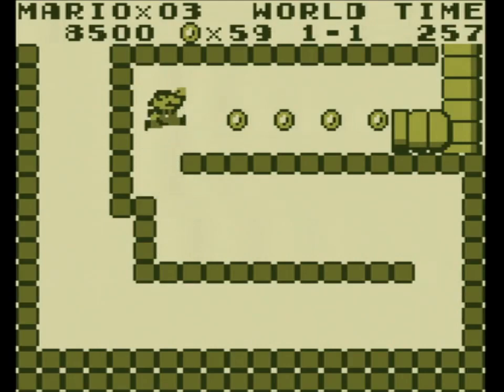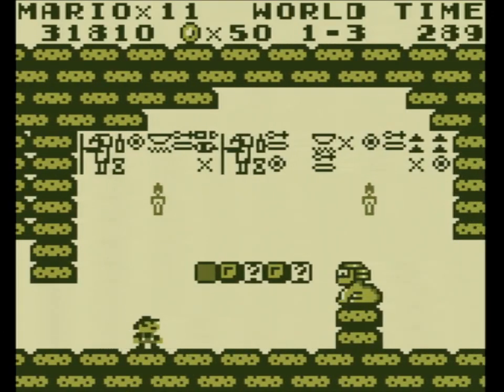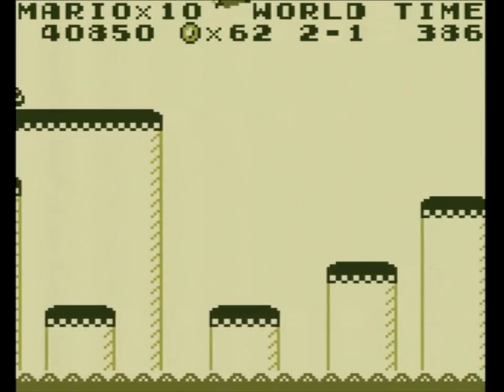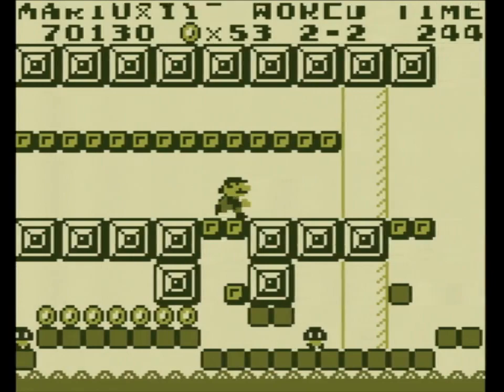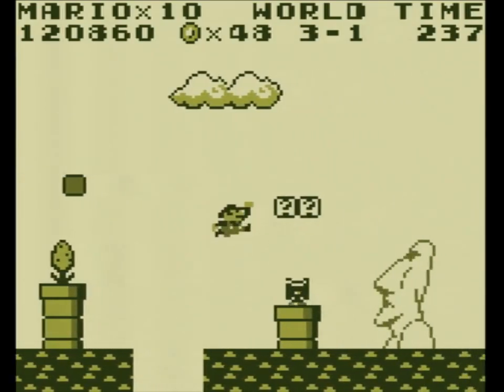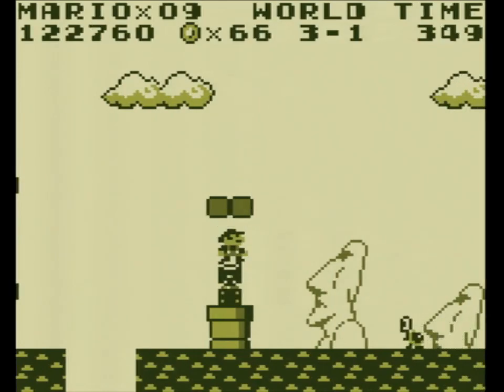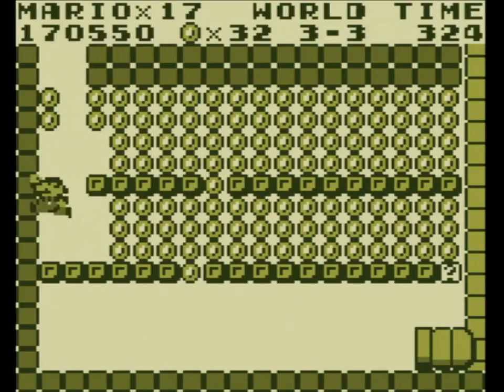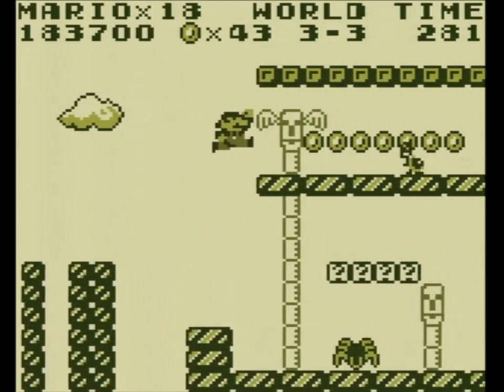Super Mario Land (w/ commentary)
Can you cram a proper Super Mario game into a launch day Game Boy cartridge? Let's find out.

This video includes live commentary done while playing. I've uploaded a second version with game audio only.

0:00 W1-1
3:05 W1-2
5:26 W1-3
9:05 W2-1
12:09 W2-2
16:15 W2-3
18:59 W3-1
25:46 W3-2
29:27 W3-3
33:32 W4-1
40:53 W4-2
44:48 W4-3
47:20 Ending